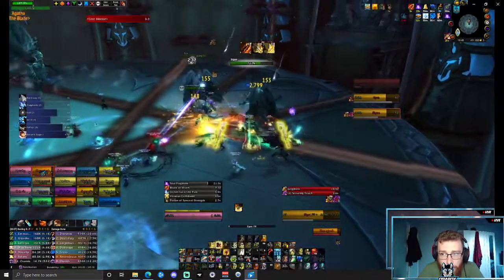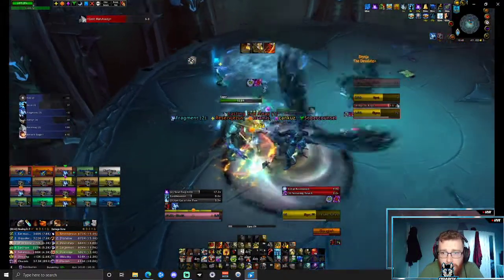Ret Paladin Sanctum of Domination PoV - The Nine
Hello everyone, you asked for it so the series is finally here in this video we cover The Nine, hopefully you like it and if there's anything you  want me to add let me know.
I would like to let you know that I'll be away for a couple of weeks due to personal matters but all the guides have been scheduled so check back for the next instalments or hit that subscribe button to be notified!

Channel Goal Sub count, you're all legends! Thank you!
103% 5.18K/5K
I'd like to personally welcome Niagara Hrom our latest subscriber to the channel!

Below is a basic mouse over macro you can use that you can copy and paste or just use as a template going forward - note that it will work for all healing spells just change the spell name and you're good to go.

/use [@mouseover,help,nodead][help,nodead][@player] Blessing of Protection

An alternate macro can also be the Target or target kind if you wish to use Blessing of Protection on a tank and that would be as follows,

/use [@targettarget] Blessing of Protection

Hopefully this has helped you if so please like, comment and subscribe if not please comment below and tell me what I missed or if something else helped you more please share as we're all still learning.

In the meantime Folks I hope you all have a wonderful day/week, happy hunting folks until the next one!